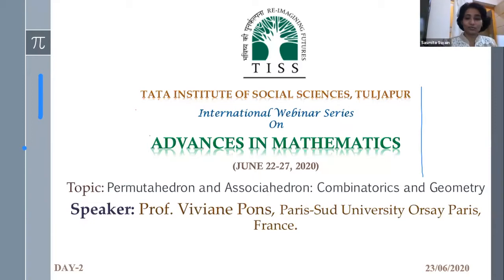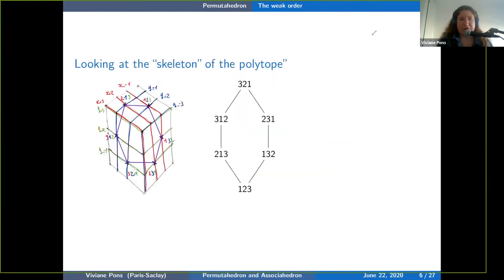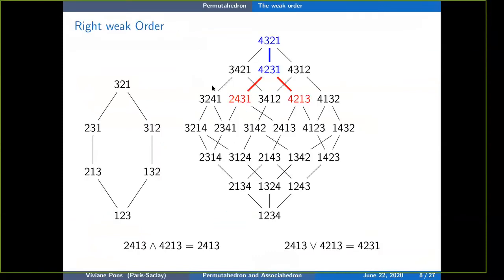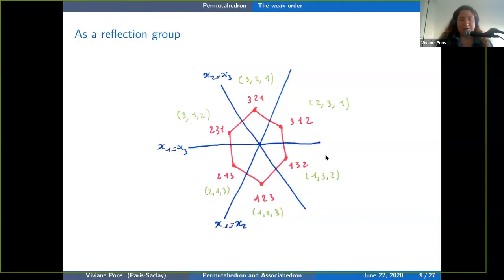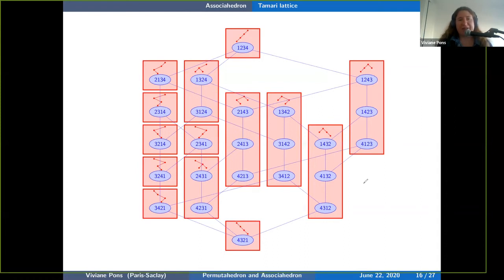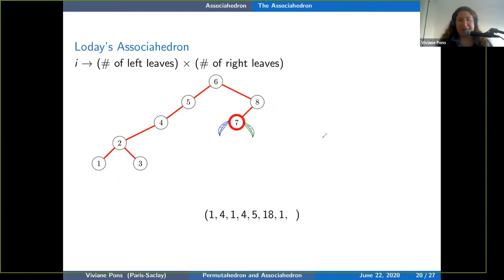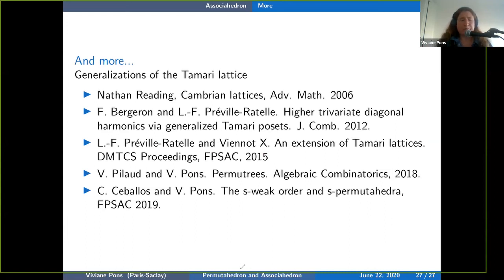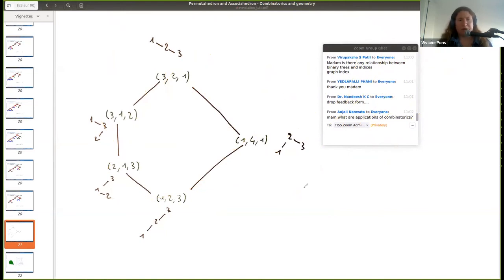Permutahedron and Associahedron: Combinatorics and Geometry : Prof Vivivane Pons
This leacture is dilivered by Prof Vivivane Pons on Permutahedron and Associahedron: Combinatorics and Geometry in International webinar Series on Advances in Mathematics organized by Tata Institute of Social Sciences Tuljapur during June 22-27, 2020.